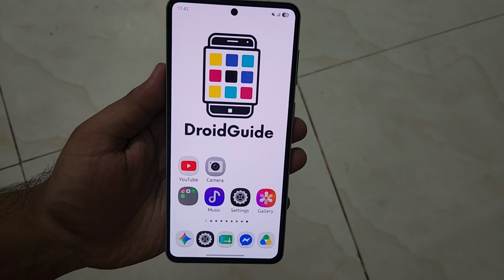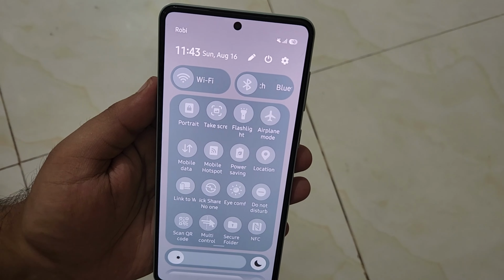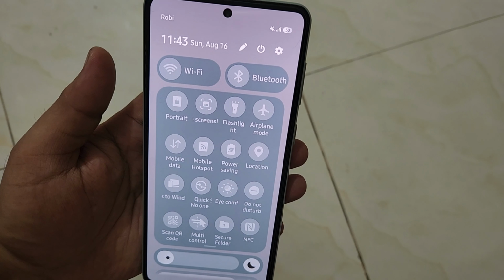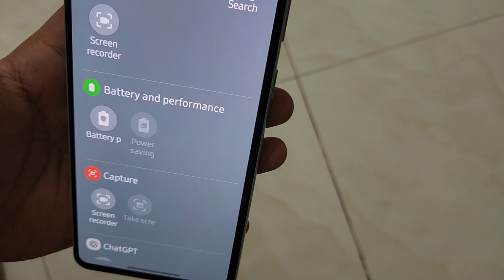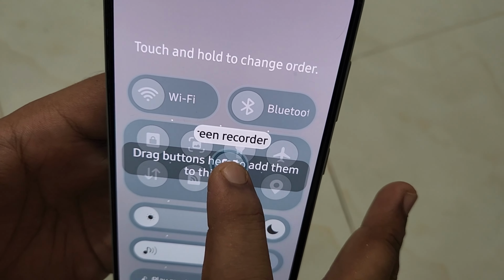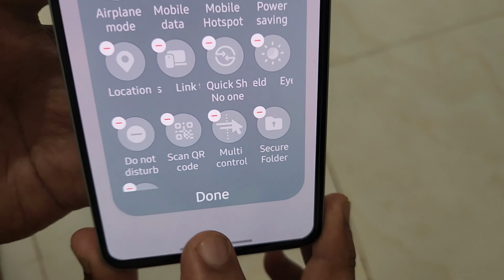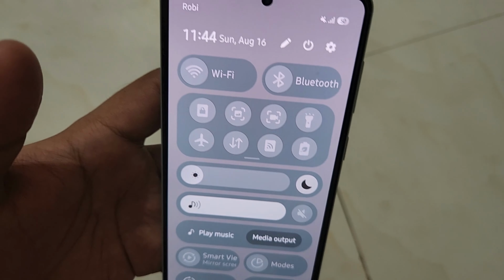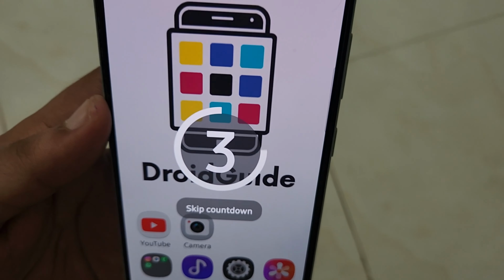How to Fix Screen Recorder Missing on Android Phone (Quick Fix!)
Is the screen recorder missing on your Android phone? In this quick and easy tutorial, I’ll show you how to restore the Screen Recorder option in your Quick Settings and start recording your screen again.

00:00 – Intro
00:07 – Fix Screen Recorder Missing on Android
00:28 – Add Screen Recorder to Quick Settings
00:47 – Move Screen Recorder to the Top Panel
00:54 – Test Screen Recorder